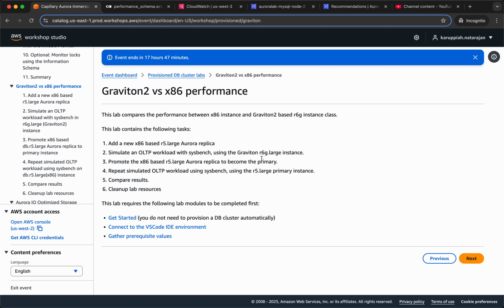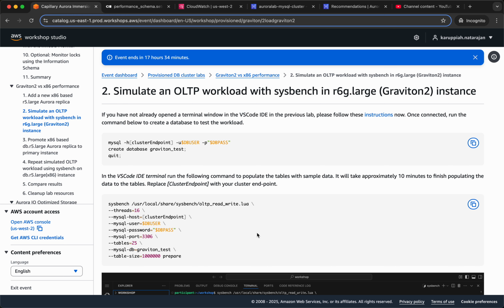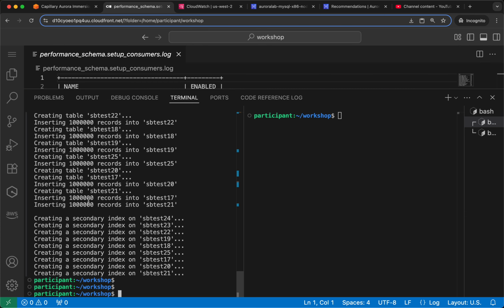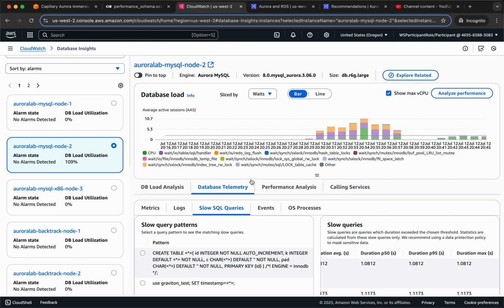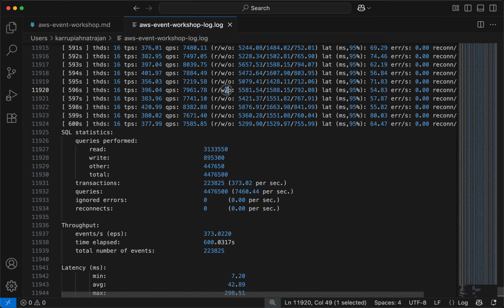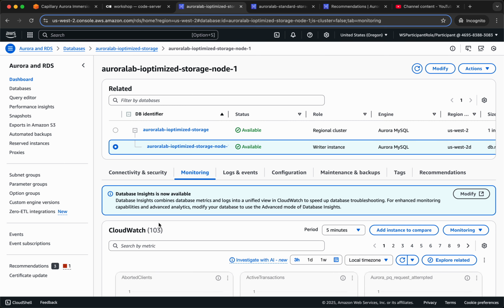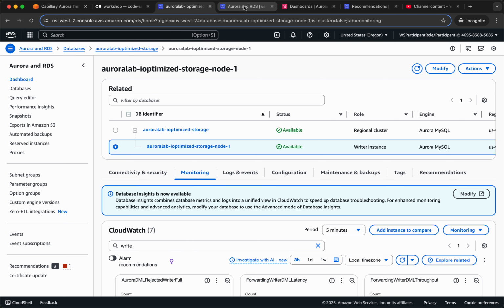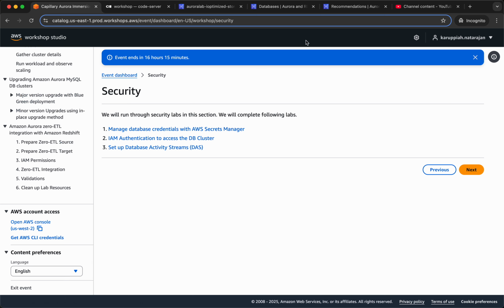AWS Webinar - Amazon Aurora MySQL Immersion Day - AWS Aurora MySQL Workshop - Part 12